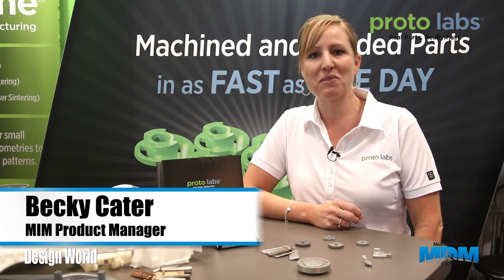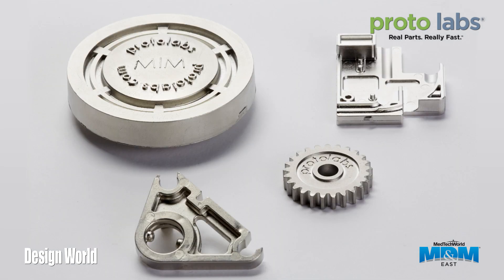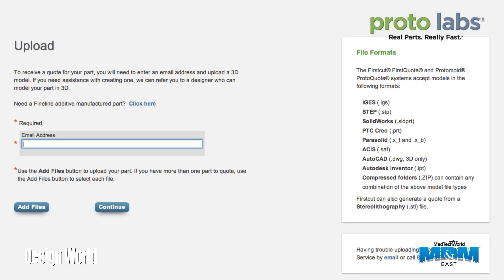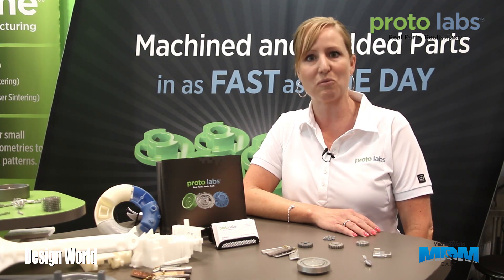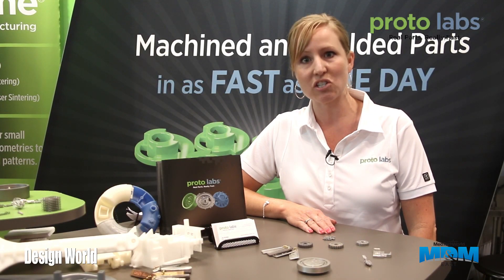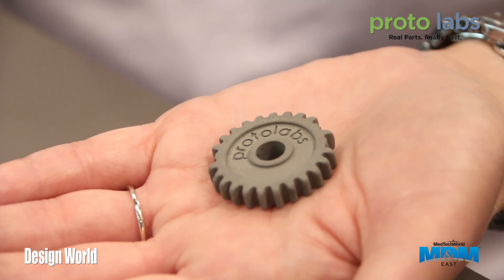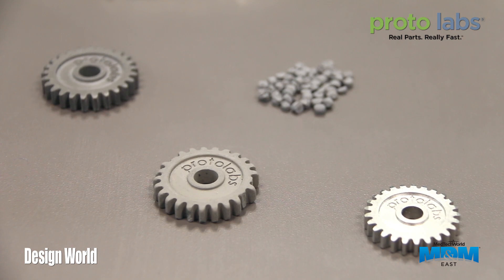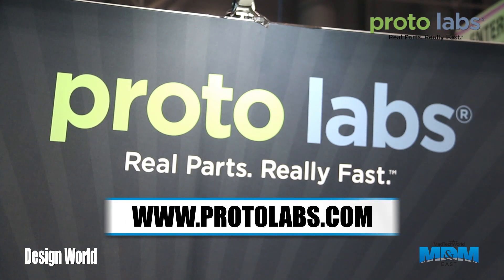Proto Labs - MD&M East 2014 - MIM Process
Proto Labs features their Metal Injection Molding service, which produces real metal parts in fifteen days or less, at the MD&M East show in NYC.

For more videos, visit videos.designworldonline.com.